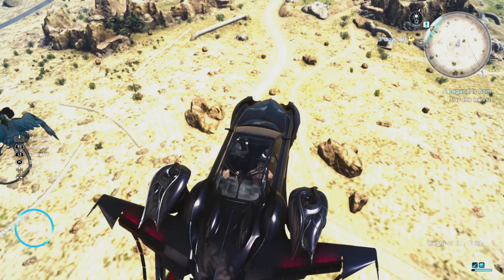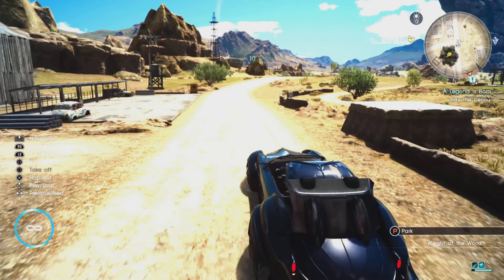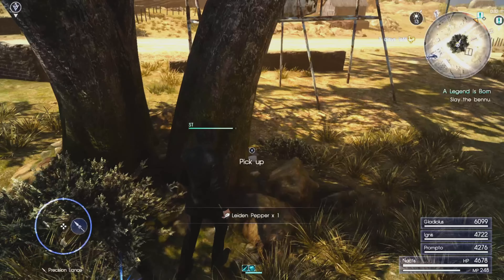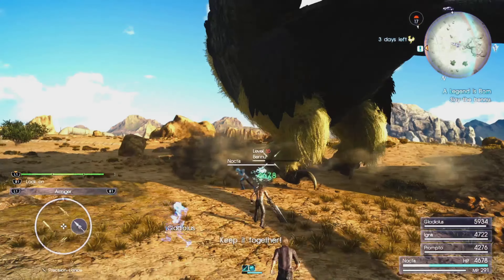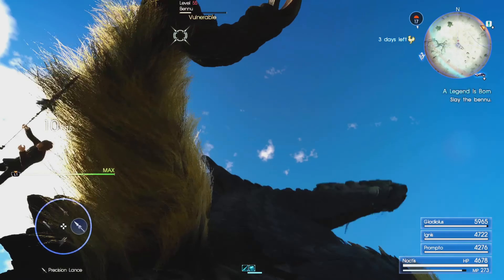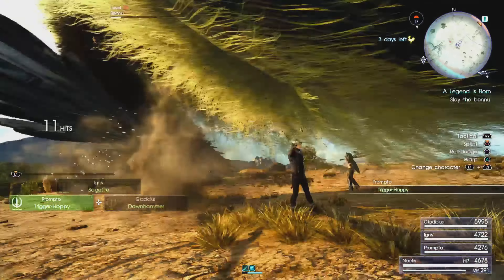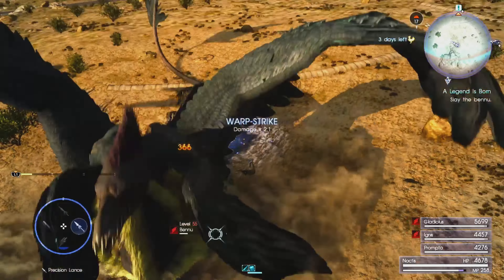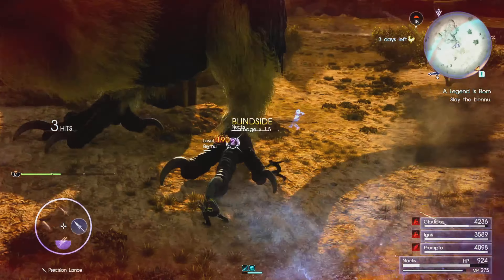Final Fantasy XV - Bye, Bye Birdie!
Game: FINAL FANTASY XV
Developer: Luminous Productions/Square Enix
Publisher: Square Enix
Platform: PlayStation 5 (backwards compatibility)

He shook us at the beginning of the adventure but now it's time for the big birdbrain Bennu to face the hunt...all in the name self-improvement ofcourse lol.